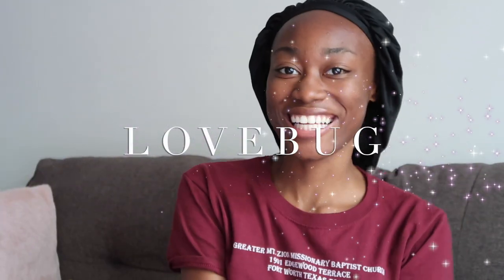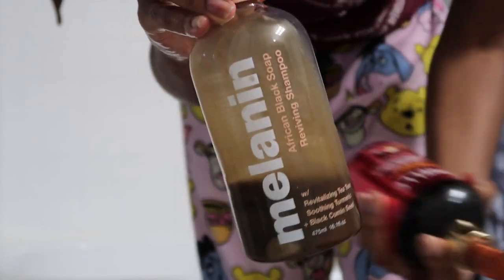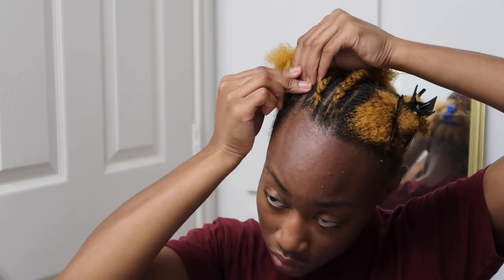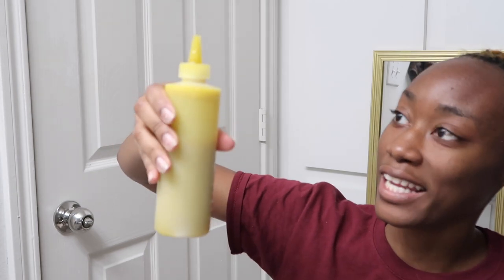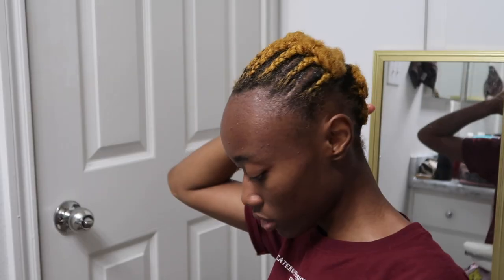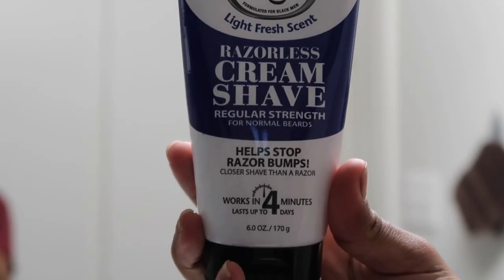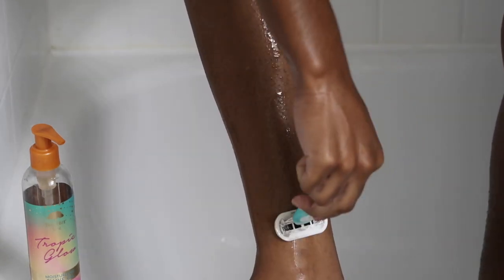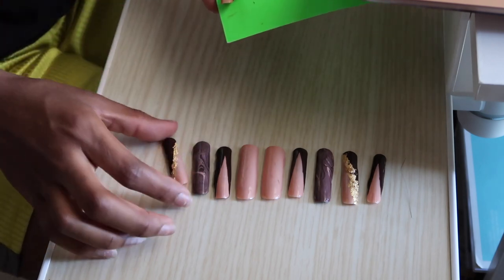Protective Styles, Press-On Nails & Self-Care Day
Fall Maintenance Vlog + Hair Appt + Nail Appt + Self-Care

🍂 Embrace the cozy vibes of autumn with our latest vlog! Join me on a delightful journey of self-care and maintenance as we prepare to welcome the crisp fall season. In this all-encompassing vlog, I take you along as we indulge in some well-deserved pampering and prepare to look and feel our best.

Press on Nails Instagram- @slayedbyamy_